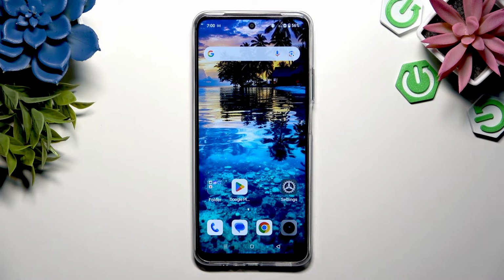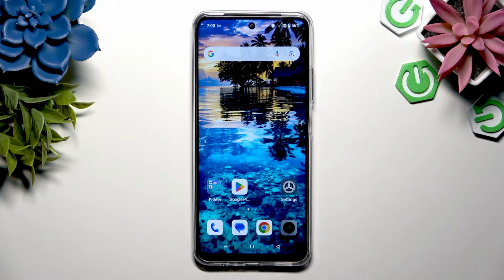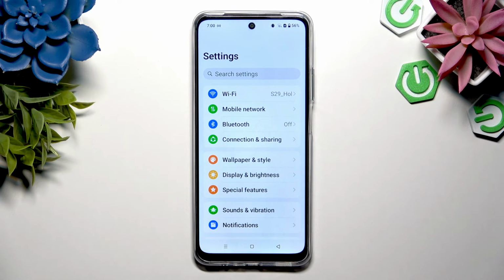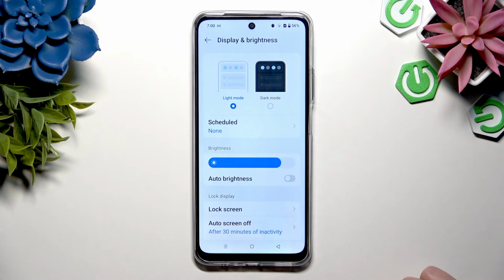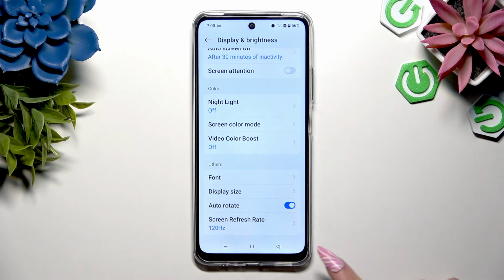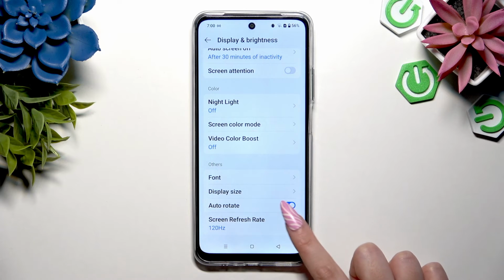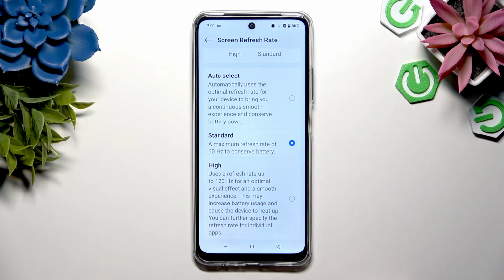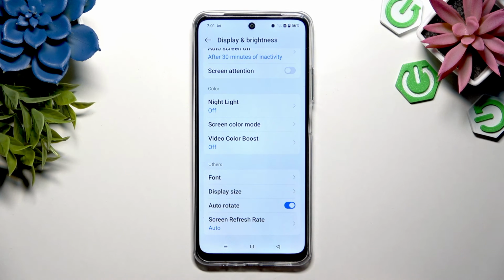REALME C71 – How to Change Screen Refresh Rate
If you want to make your REALME C71 display smoother or save battery life, changing the screen refresh rate is a great option. In this video, you will learn how to adjust the screen refresh rate on your REALME C71 by navigating through the device settings. We show you step-by-step how to find the display and brightness menu, select the screen refresh rate, and apply the best option for your needs. Whether you want a higher refresh rate for a smoother experience or a lower one to extend battery life, this guide will help you customize your REALME C71 display quickly and easily.

How to change screen refresh rate on REALME C71?
How to adjust display refresh rate in REALME C71 settings?
Where is the screen refresh rate option on REALME C71?

0:00 Introduction
0:08 Open Settings on REALME C71
0:17 Go to Display & Brightness
0:25 Select Screen Refresh Rate
0:30 Choose and Apply Refresh Rate
0:39 Confirm Changes
0:46 Outro